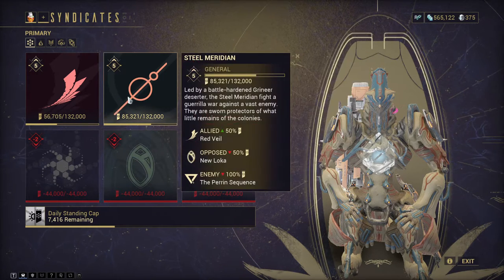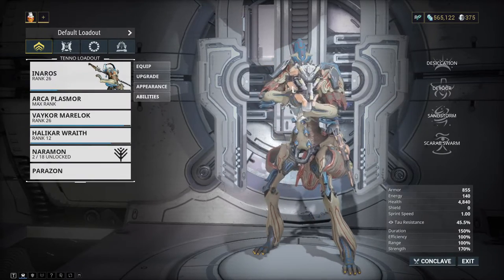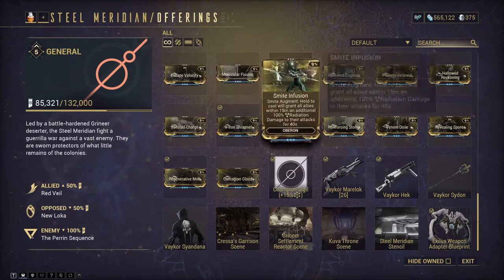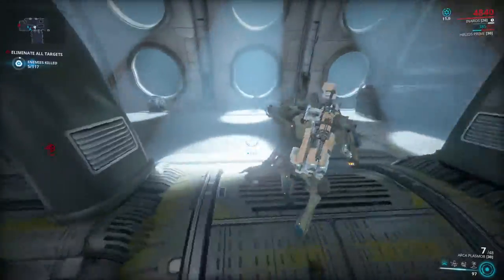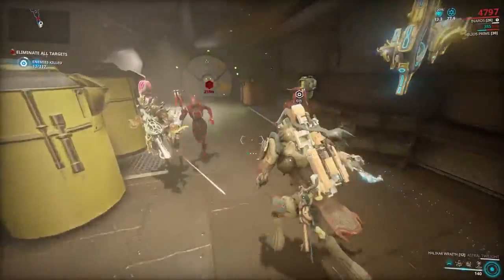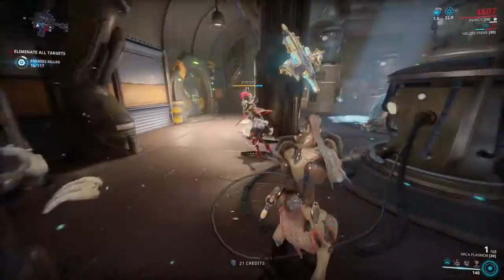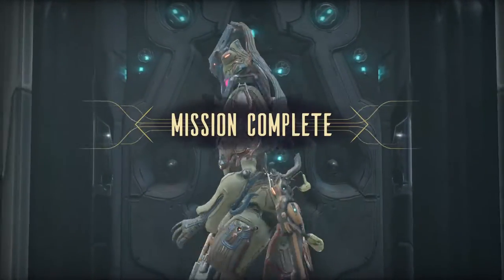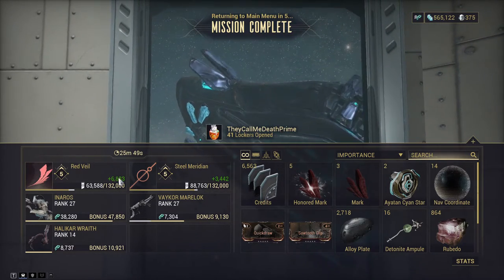Warframe Gameplay : How to find Marks in Syndicate Missions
This video is for the anyone confused about what syndicates are and how to gain standing from missions. Very beginner friendly and should help anyone new to playing Warframe. I chose Steel Meridian and Red Veil.

Yes, it's true, I'm a gamer at heart. I usually play MMOPRGs like Runes of Magic and Maplestory (which I just recently re-discovered) but my new guilty pleasure is WARFRAME. This game is nowhere near new to the world, but iz new to me so. watch me struggle and come join me, my username is TheyCallMeDeathPrime

btw, I play on PC